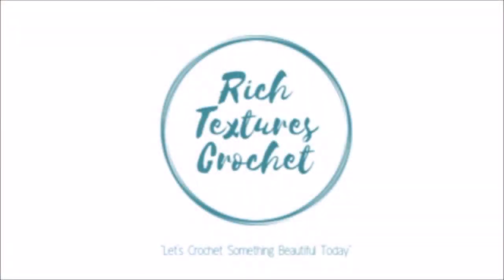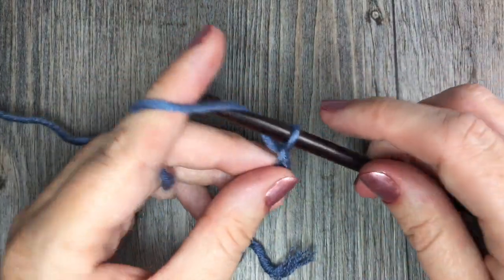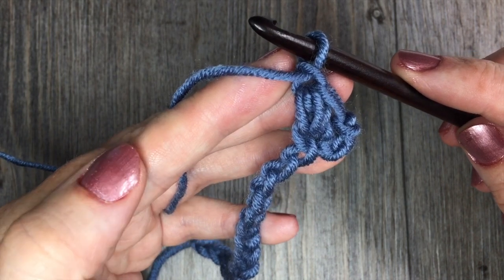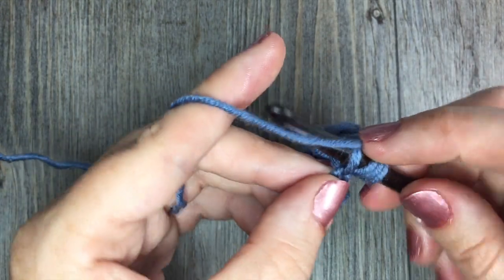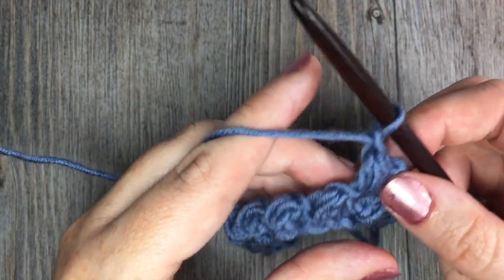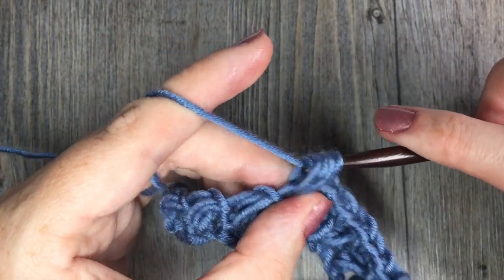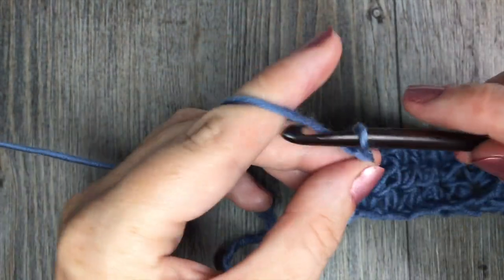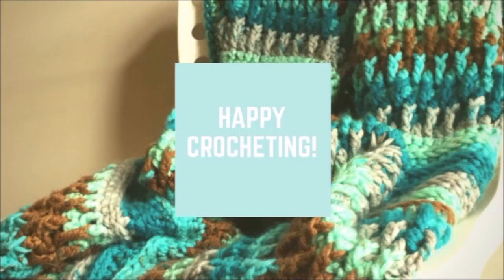Elizabeth Stitch - How to Crochet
Today we are going to learn how to crochet the Elizabeth Stitch.  This stitch is also sometimes called a mini bean stitch.  It's easy to work and features some great texture.

Sarah